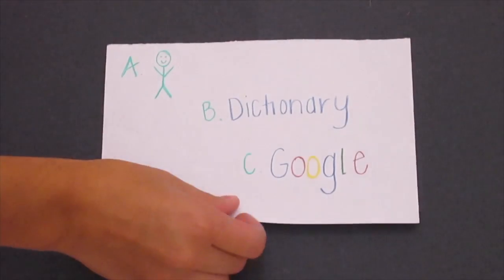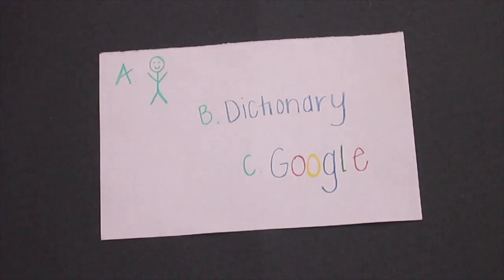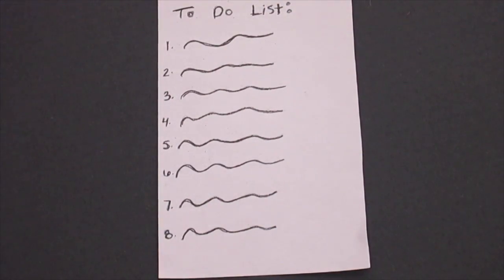THE IDEAL SS UNIT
From the Social Studies Gurus in ED 315